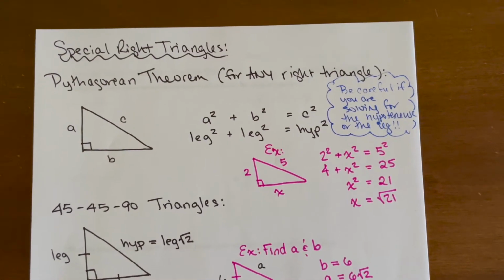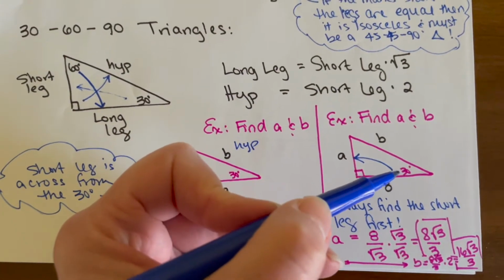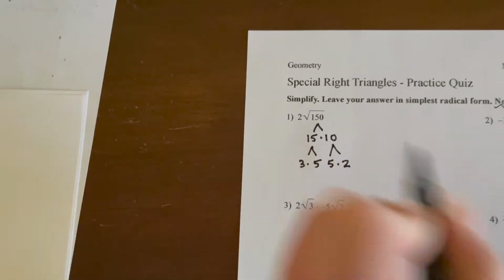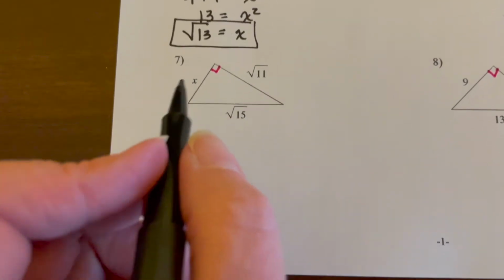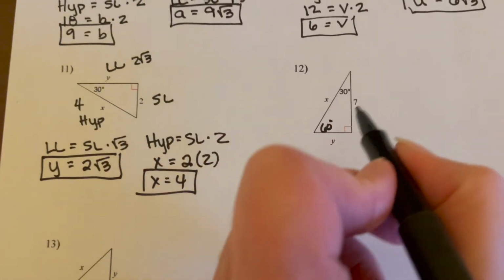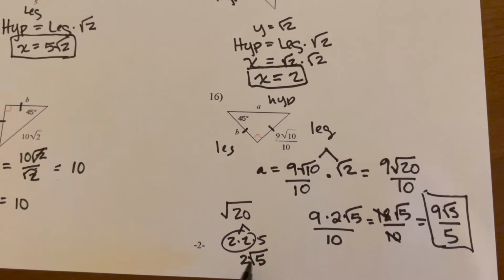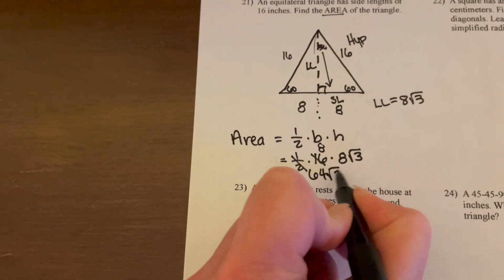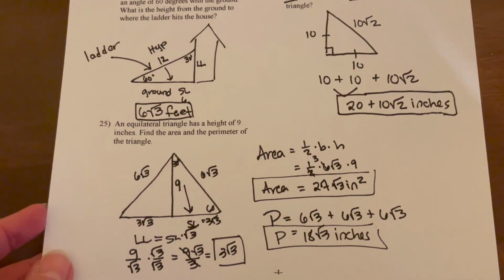Geometry-Solving Triangles - Special Right Triangles - 30-60-90/45-45-90 -Worked Out Problems & Tips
Review of Solving Special Right Triangles
30-60-90 Triangles
45-45-90 Triangles
Worked out practice quiz problems and examples
Common mistakes